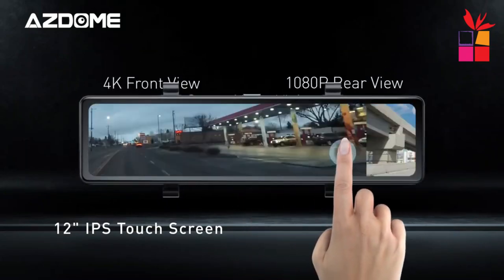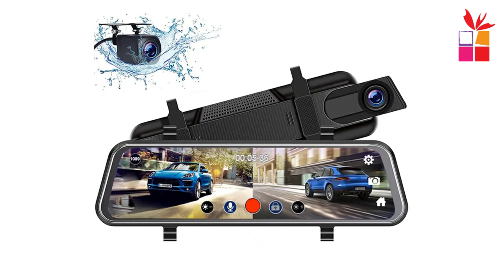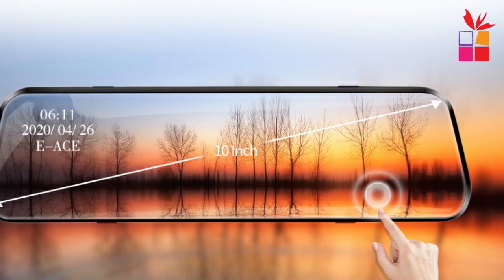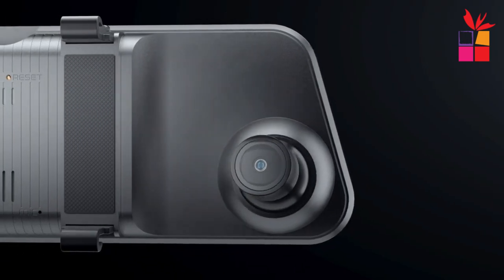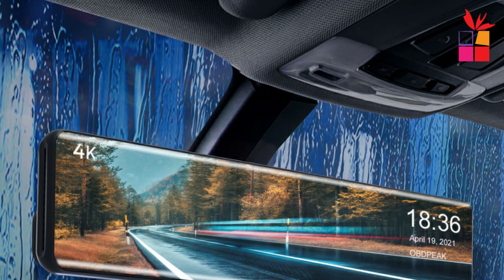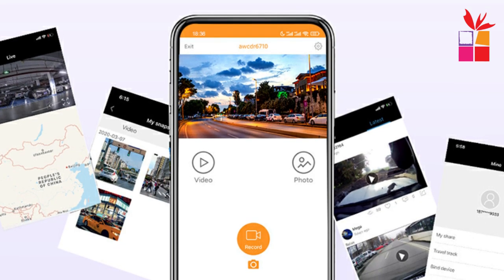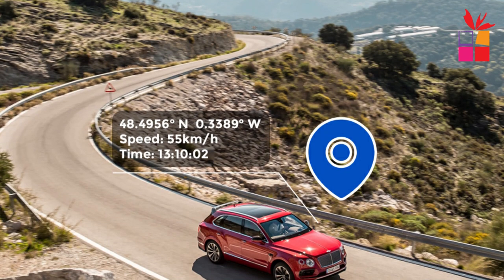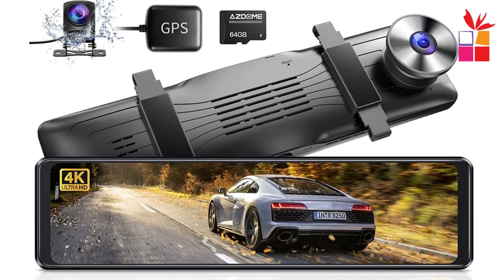5 Best Car Mirror Dash Cam in 2023 | Rear+Front Dash Camera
in this video I will show you 5 5 Best Car Mirror Dash Cam in 2023. Rear+Front Dash Camera.

1. Azdome PG19X Dash Cam

2. Obdpeak H6 Dash Cam

3. Azdome PG17 Mirror Dash Cam

4. Acceo A20P Mirror Dash Cam

5. Dutrieux Car Dash Cam